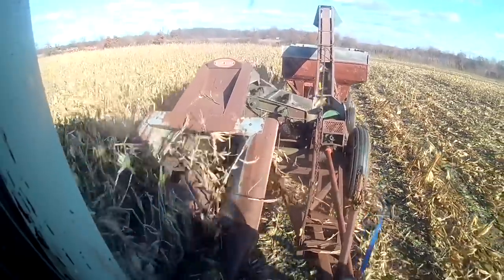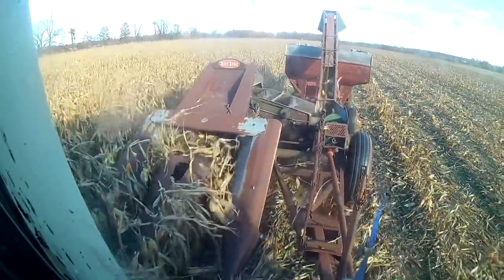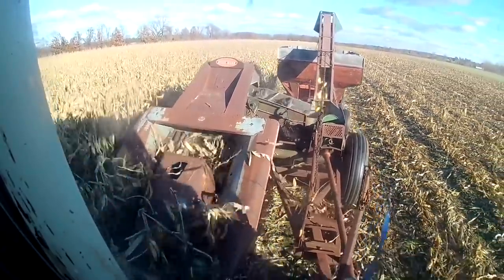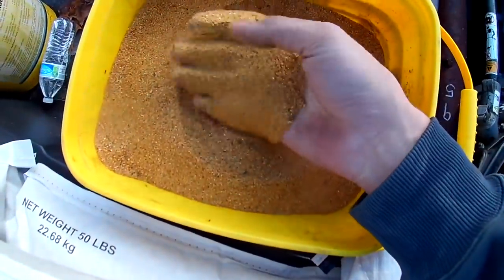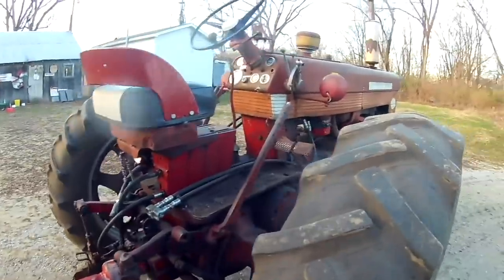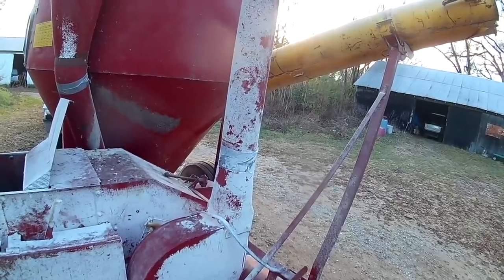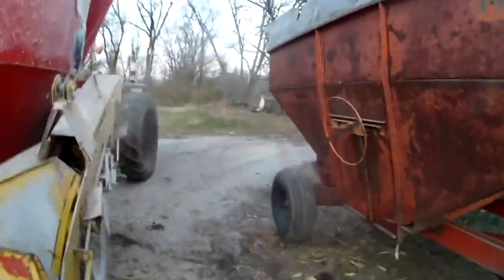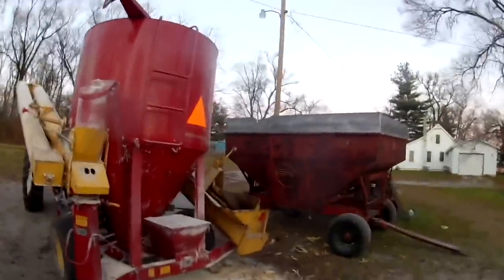Ear corn from field to feed picking and grinding cattle feed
From field to cattle feeder ready we go out and harvest ear corn and with our IH 1486 and two row new idea picker and get a wagon full then head up to the barn yard and get out the new Holland 354 grinder mixer and grind it up with our Gro-Tec recipe if you are interested in the supplements we use check out the link below and let them know Knapp Farms on YouTube sent you